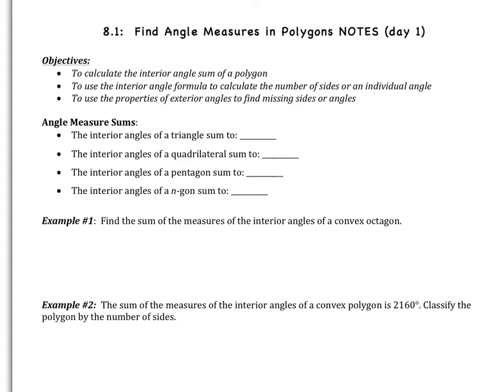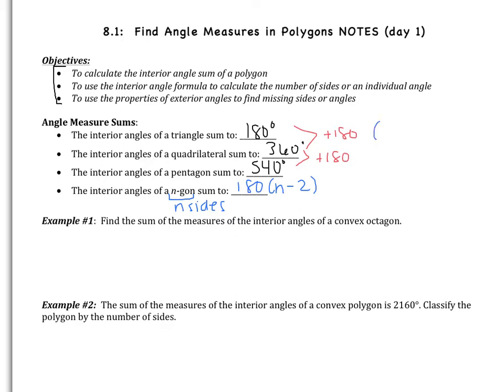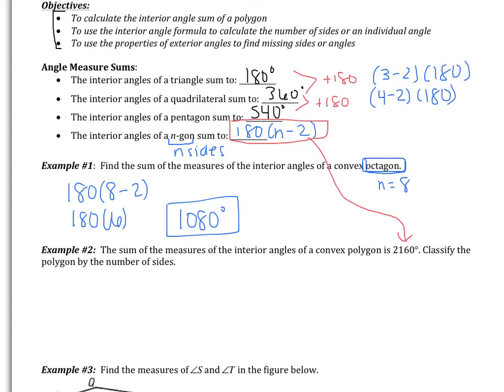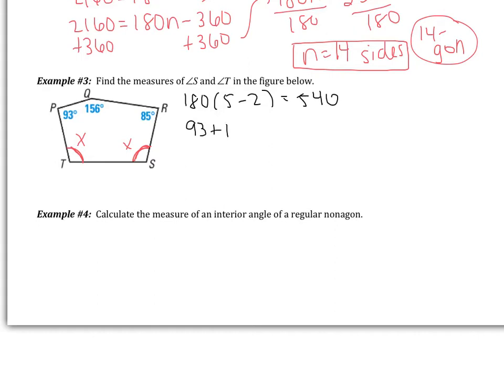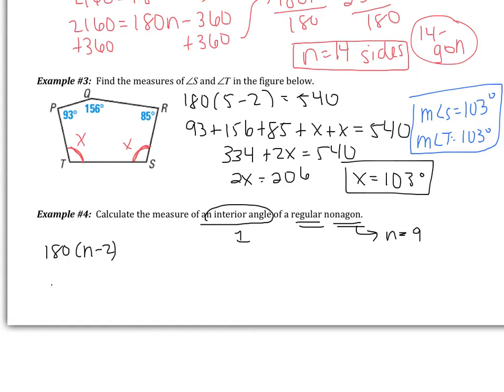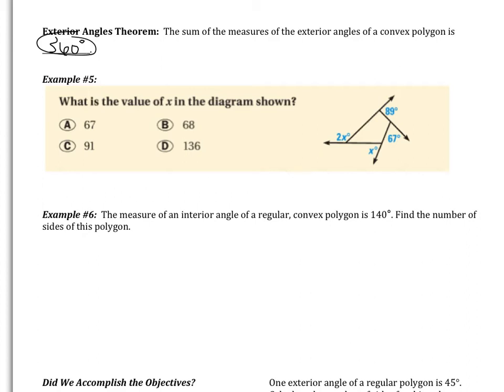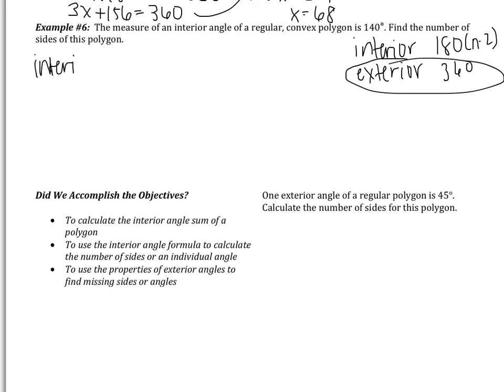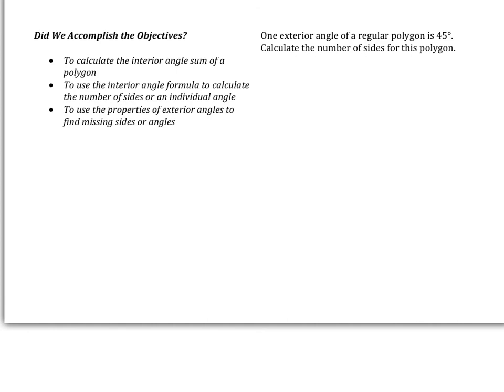8.1: Find Angle Measures in Polygons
Objectives:
To calculate the interior angle sum of a polygon
To use the interior angle formula to calculate the number of sides or an individual angle
To use the properties of exterior angles to find missing sides or angles